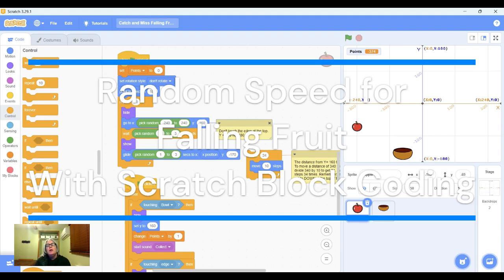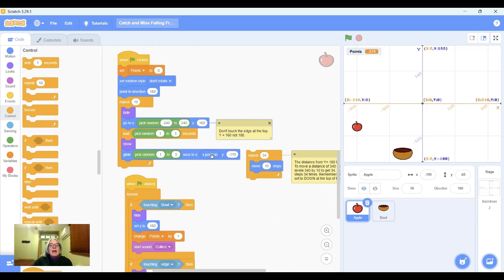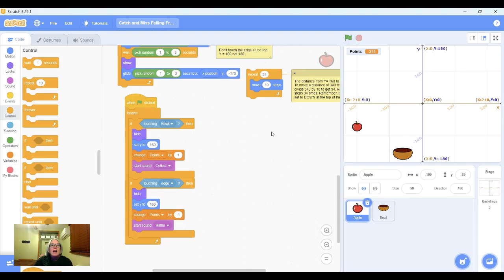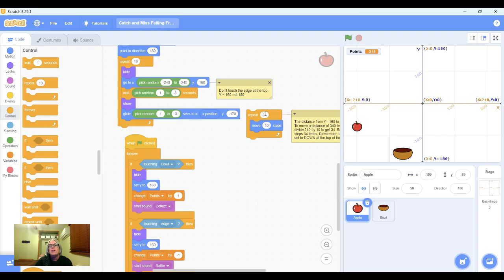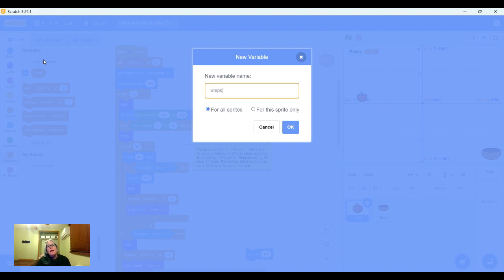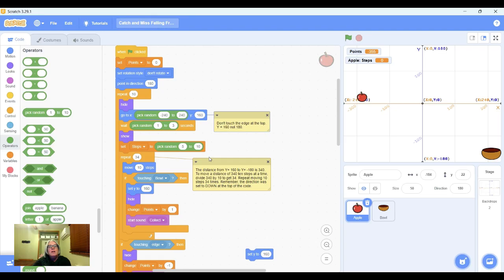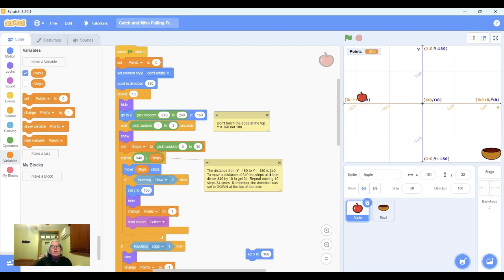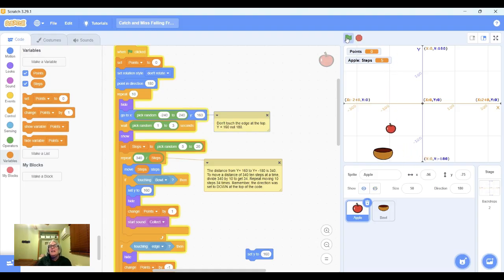5 Random Speed for Falling Fruit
At this point if you are following along, our apple drops at the same speed each time. In this video I show you one way that doesn't work (with our points system) and one way that does work (with our points system). If you're not counting points, the first way would work without the added checking for gaining or losing points. Yeah - I could have named the variable differently too... hopefully it makes sense!